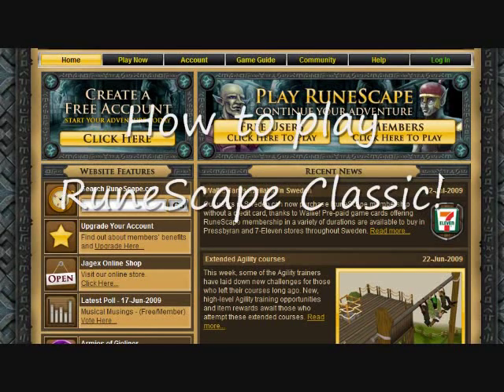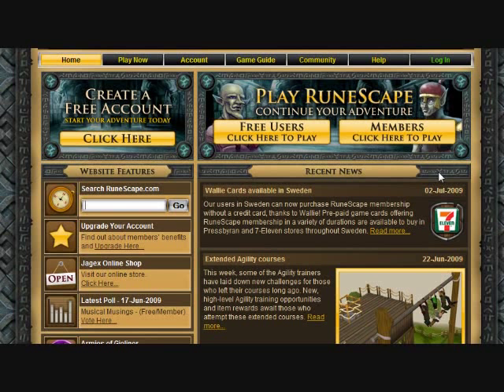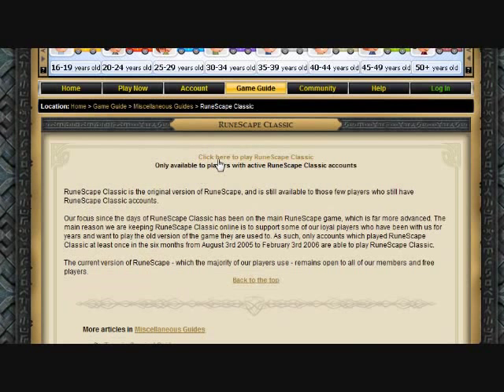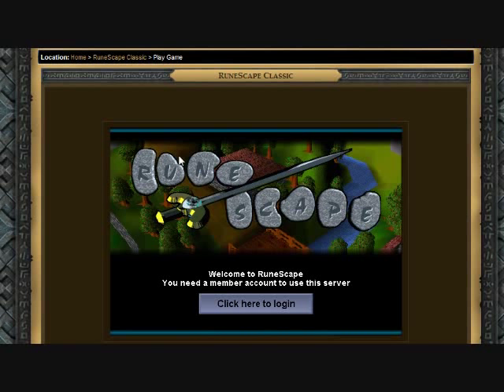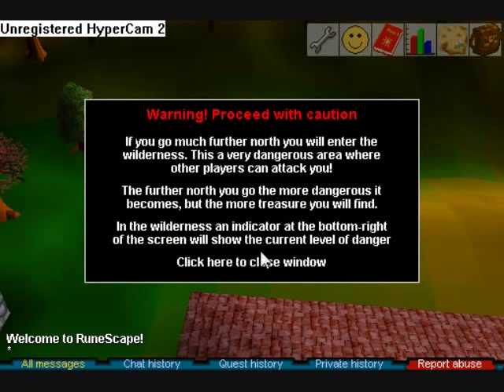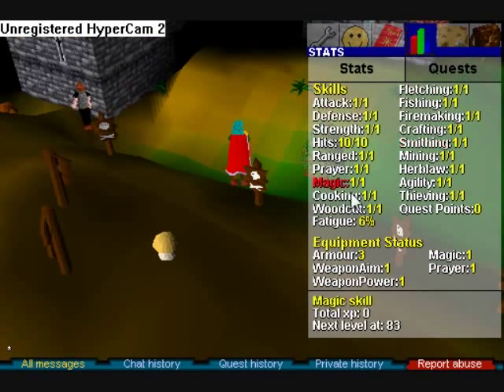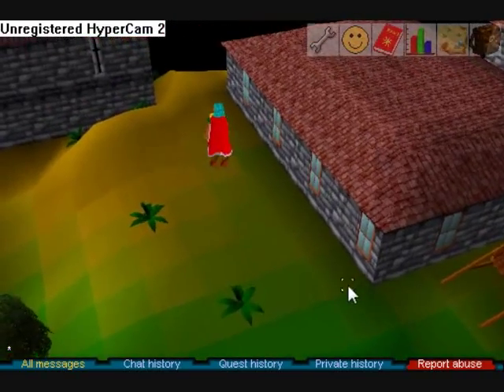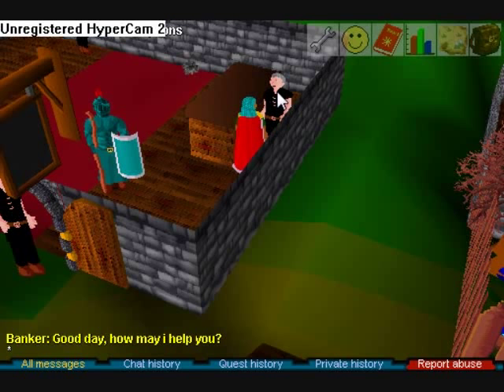RuneScape Classic and How to play! With commentary!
This is just a short guide on how to play Runescape classic! In order to play classic you must have made a Classic account back in the day. However they did recently open up classic for i believe 2 weeks so if you made one then, you can play to now.
Runescape is a registered trademark by JAGEX i do not claim to own any of its materials i simply made a video of runescape consider this free advertisement for runescape Please ignore the following: agex Runescape Rs XXphatmagexx Darker Manz Statius's platelegs Statius's warhammer drop Enjoy =PMahatma I, Stonecoldpkr,P0ke N Die2, Sourpatchk1d, Krazyfaken, Kids Ranqe , 1 Pure Devil, Evilsexc, Dizzy Mauler, I Shonomercy, PVP vid 7. Once again all the pking, editing, is done my me the editing as well. Im NOT just "uploading" a video for a friend this is my pk vid and my work. runescapes strongest monster 2000 hp omfg omg zomg big drop lvl 785 monster ko solo attempt xxphatmagexx disturbed music video runescape rs bh bs Statius's platelegs insan3KIDS RANQE PURPLE 0WNZ ZEZIMA N0VALYFE PHAT LURE OWNAGE RUNESCAPE WILDY FOE celebrates its third I Xx Xx Xx I 75 attack 5 defence 99 strength 99 range 95 mage 99 agilityanniversary.WILDERNESS R 4 P 1 D Z - I Pk Mods I Skquid WardELVEMAGERunescape PVP PK - Lord Makup video 1Statius's warhammer drop Vesta's chainbody Vesta's plateskirt Vesta's has clips of me before I fully maxed. AGS and d claw pking, enjoy New irc channel xx0wn3edxx runescapes strongest monster 2000 hp omfg omg zomg big drop lvl 785 monster ko solo attempt Darkermanz kasoy range of ish Hat Christmas Cracker Bh Clans Barrage 1 Itemers Pk 100 Mill Loot 1 Bill Richest Guy On Rs Enjoy =P I editted this in like 10 min no specail effects runescape pvp drinen dikbil weerdo nerd dikbil pvp worlds player vs player pking pkin player killin killing ice burst blitz barrage void d bow ko koed owned ownd ownt knocked out i eat a apple Merchanting cmrobins b1g bl0k3 role in doe gertjaars regnier44 dr d84 xi cya xi omgf omg ttyl lol lol so much to explain its just crazy how did that happen what do you think tehnoobshow tehnoobworld maxboison uptheprice robbie7799 chessy081